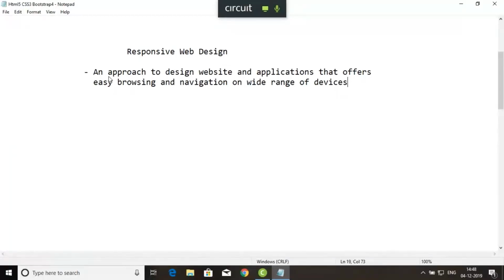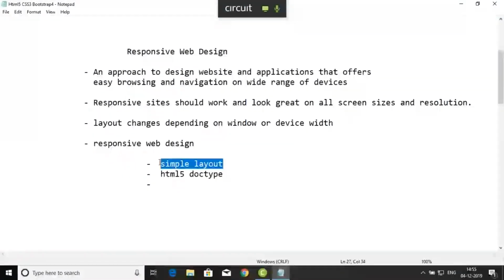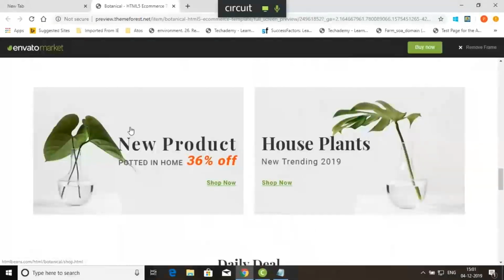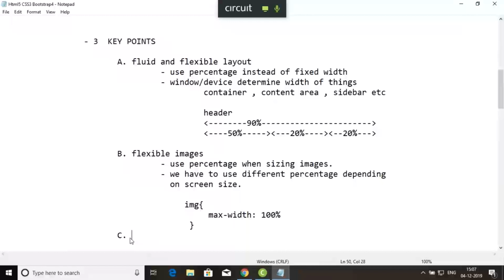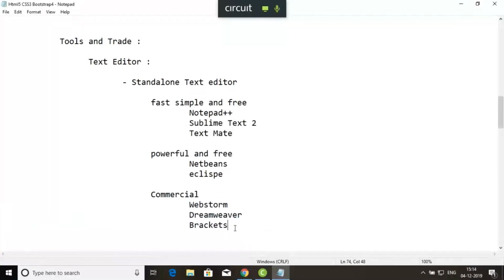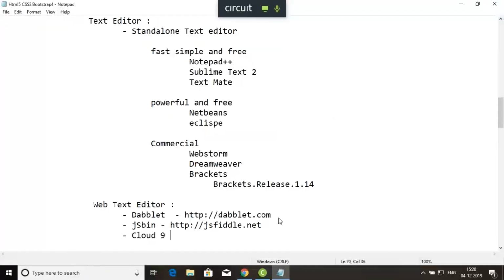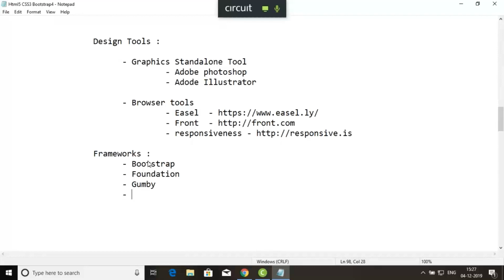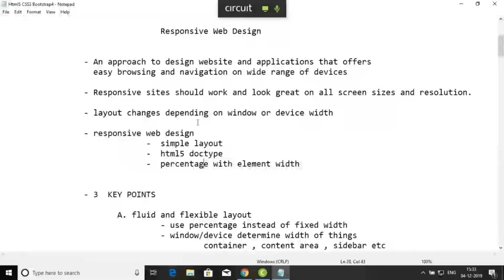01. In this tutorial , i am going to discuss about Responsive Web Design.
HTML5, CSS3, and Bootstrap are essential for modern user interface (UI) design. HTML5 provides a semantic structure for web content, enhancing accessibility and SEO. CSS3 enables advanced styling, including animations, transitions, and responsive layouts, improving visual appeal and user experience. Bootstrap, a powerful CSS framework, offers ready-to-use components and a responsive grid system, speeding up development and ensuring consistency across devices. Together, they support mobile-first design, quick prototyping, and cross-browser compatibility. By combining these technologies, developers can create clean, responsive, and visually engaging interfaces efficiently, aligning with current web standards and user expectations for functionality and design.

TIMESTAMPS:
1. Responsive Web Design
2. HTML5 features
3. CSS  features
4. CSS3  features
5. Responsive Web Design Using HTML5 and CSS3
6. Advanced CSS3 features
7. Bootstrap Introduction
8. Web Page Using bootstrap 3
9. Bootstrap 4 introduction
10. Advanced features Of Bootstrap 4